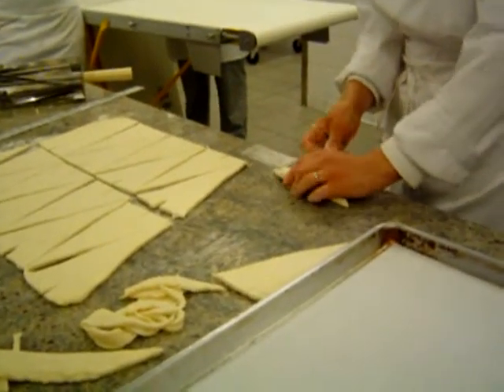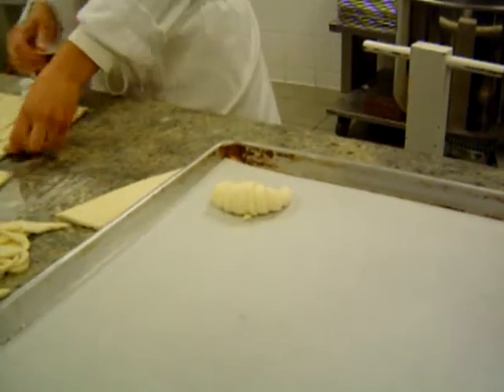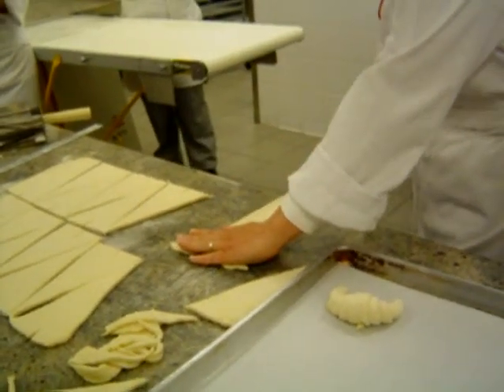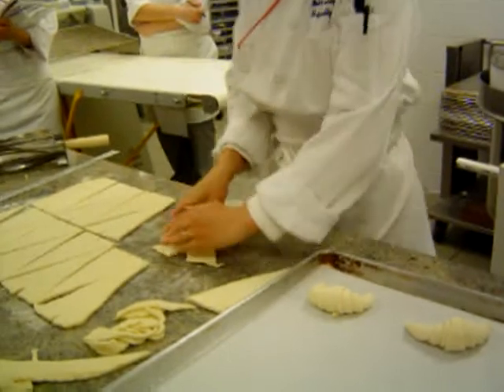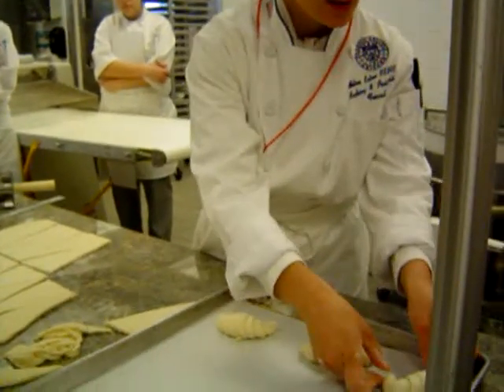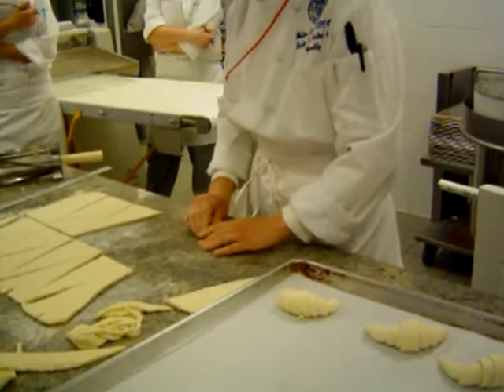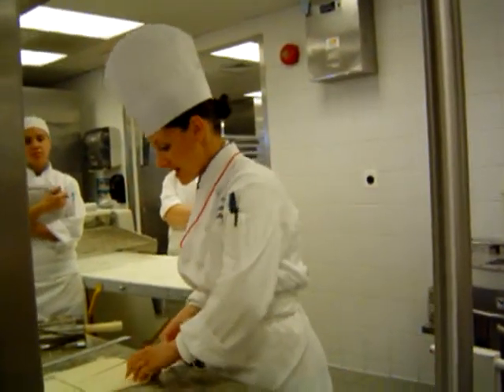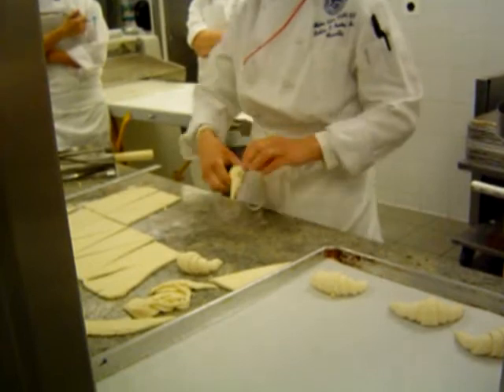Perfect Shaping croissants by Pastry chef Melina Kelson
The absolute perfect Shaping croissants by Chef Kelson, Kendall College Chicago